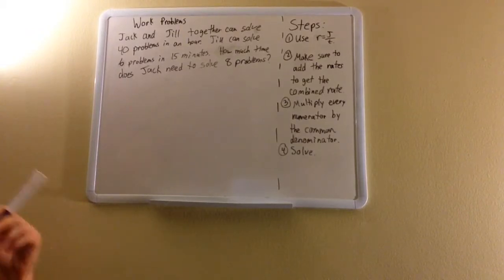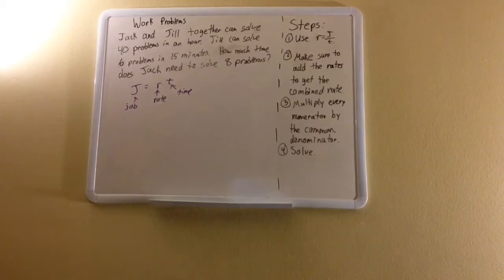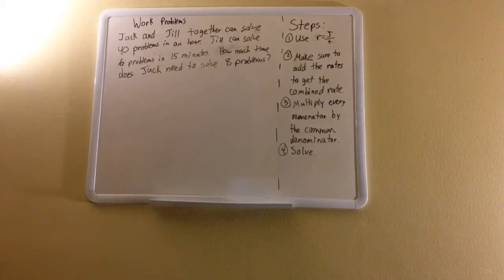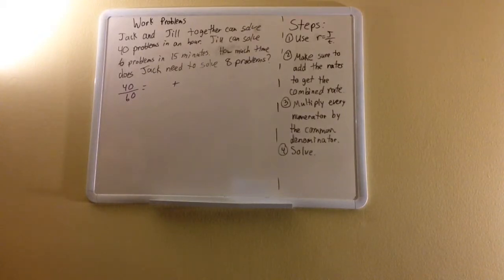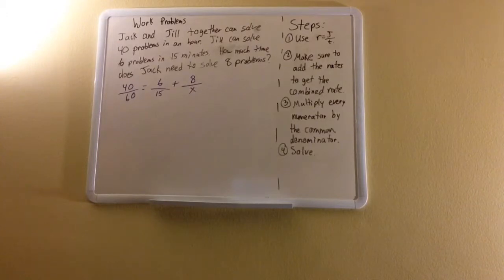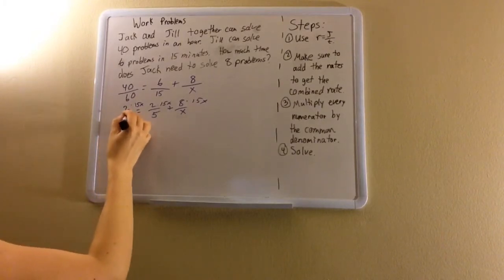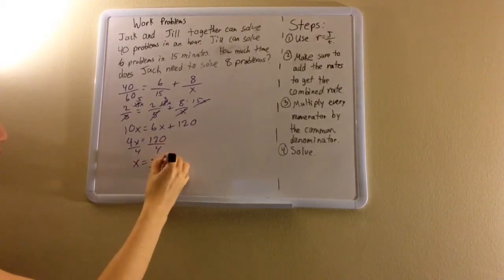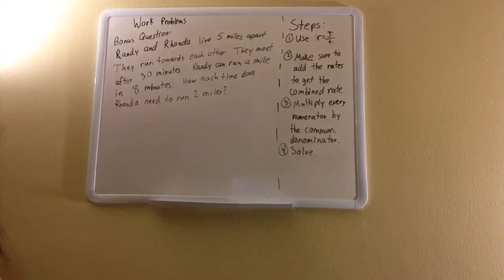5D: Work Problems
Mathsuoka goes over how to solve work problems.